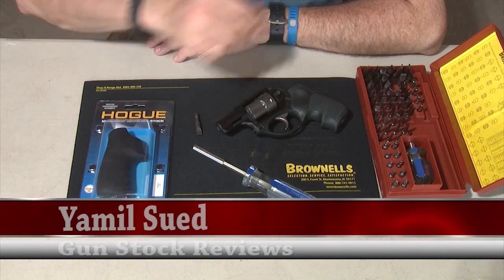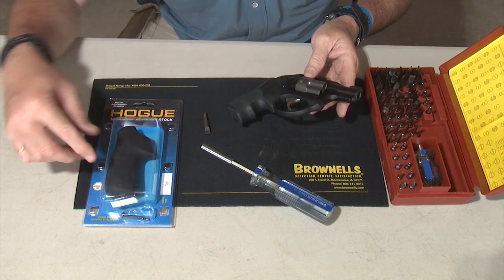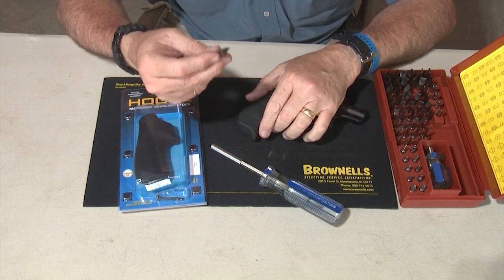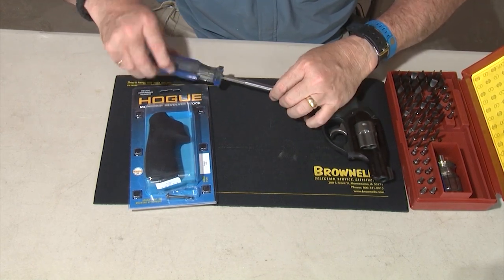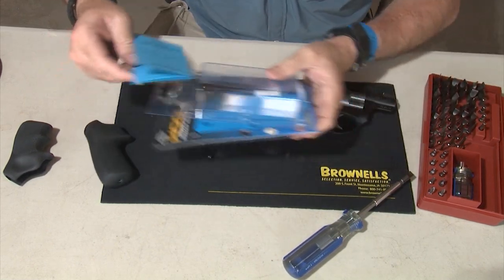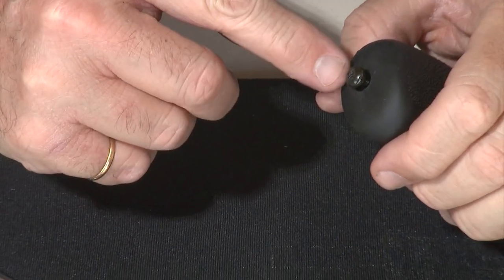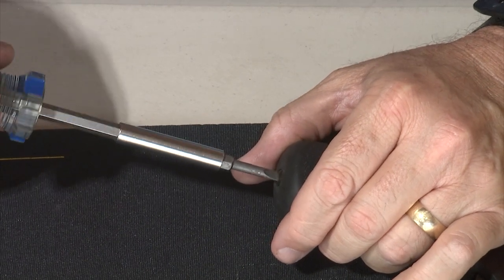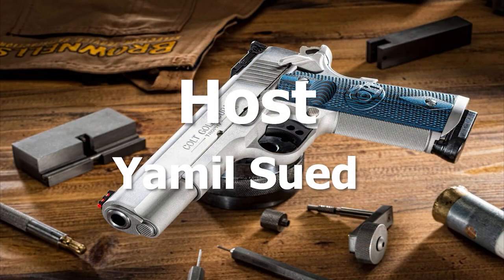Replacing Hogue grips on a Ruger LCR Revolver #182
In this Re Upload episode of Gun Stock Reviews we learn how to replace and install Hogue grips on a Ruger LCR Revolver

1. Adobe Premier Editing Software
2. Adobe After Effects
3. Abobe Photoshop
4. Westcott Flex Daylight Set
5. Sanken COS-11D Lavalier Mic
6. DJI Mavic Pro Fly More Combo
7. Epic GoPro / Action Camera Mount for your Boat
8. Dracast Pro On-Camera Light
9. Dracast Halo Ring Led Light
10. Nikon D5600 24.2 MP DSLR Camera
11. Sony PXW-FS7 XDCAM Super 35 Camera System
12. Quick Release Shoulder Plate
13. The New Pelican Air Travel Cases!